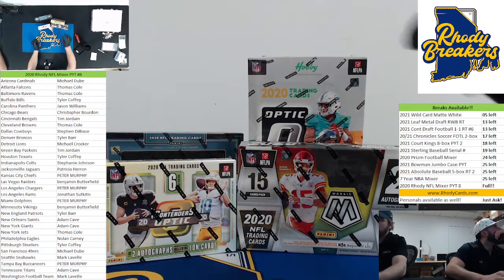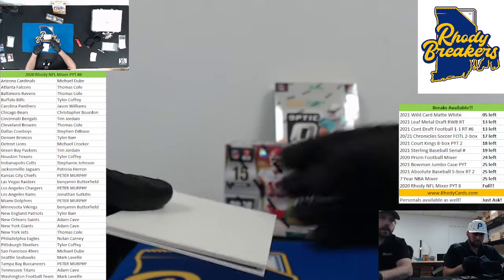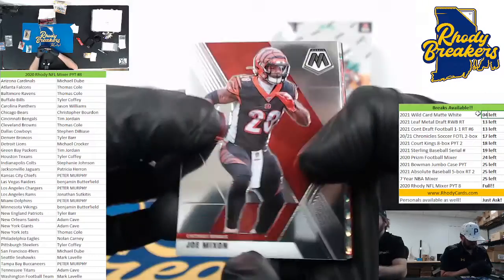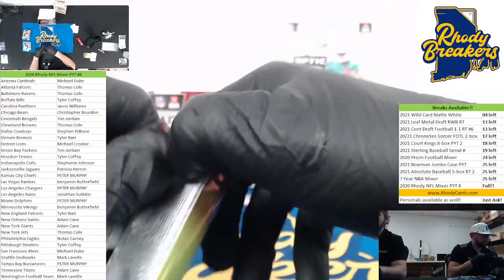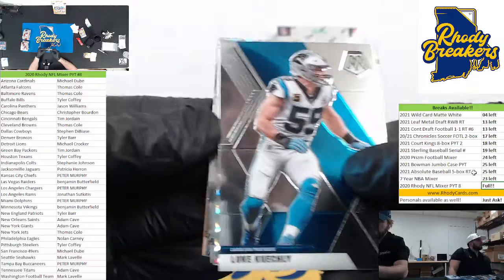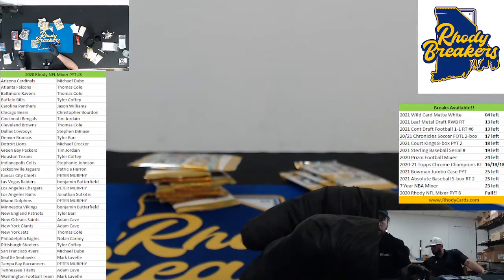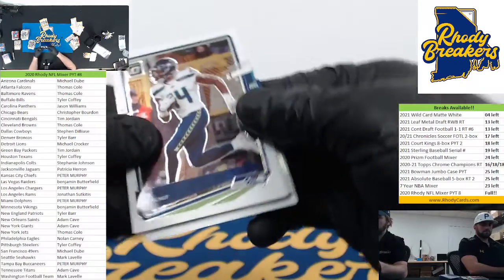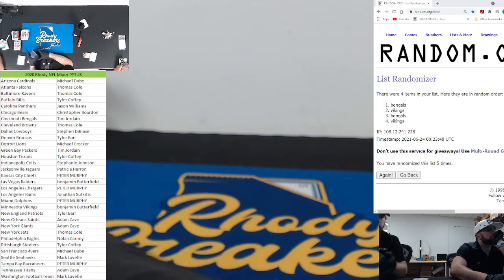2020 Rhody NFL Mixer PYT #8